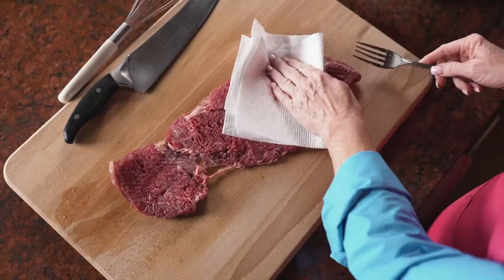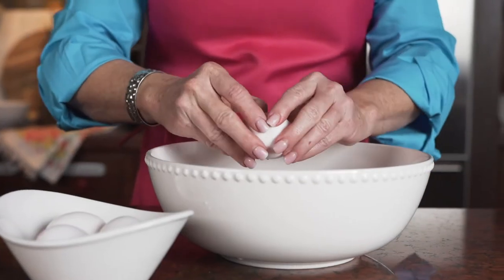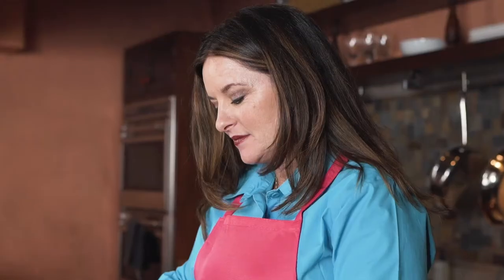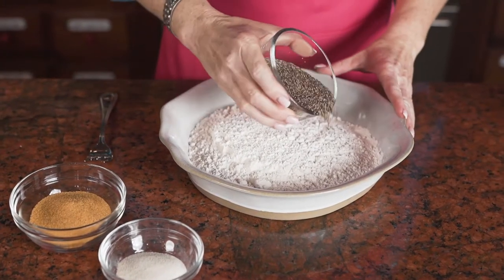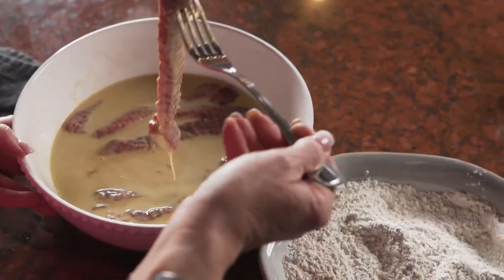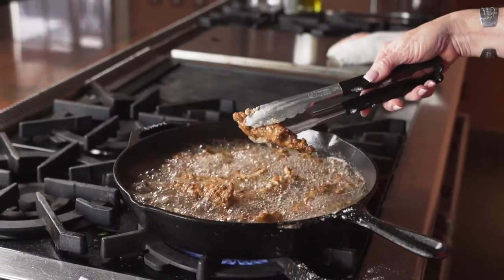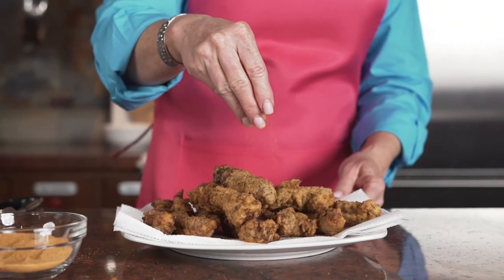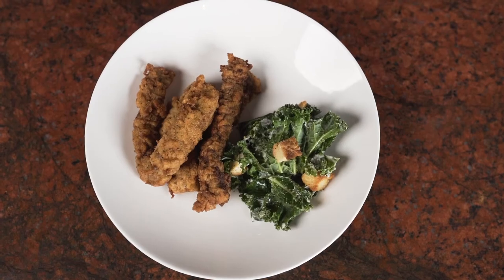Crispy Steak Fingers with Oklahoma Beef Top Round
Cattle rancher Nikki Callison of @Callison_Ranch_Beef makes her family's favorite summertime dish - crispy steak fingers featuring Oklahoma Beef top round steak.